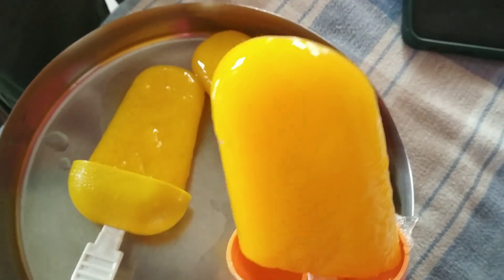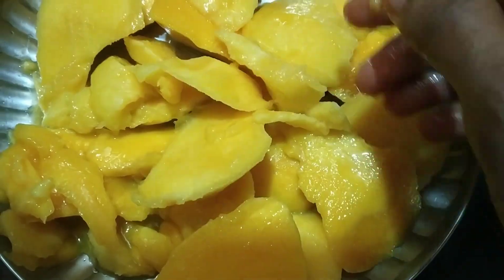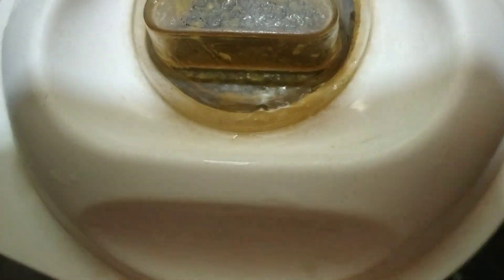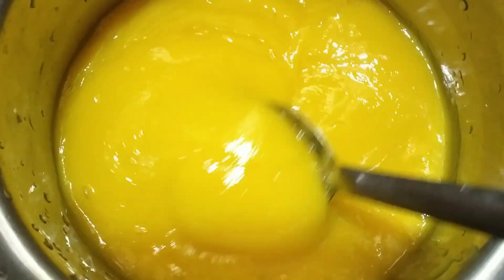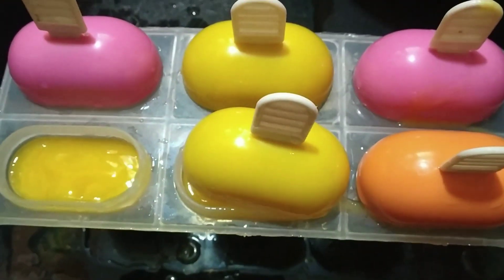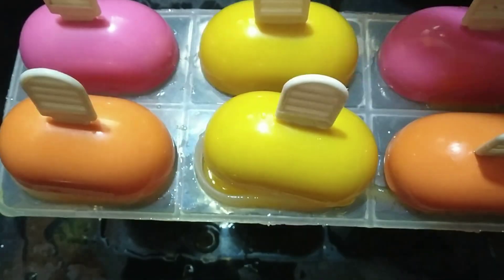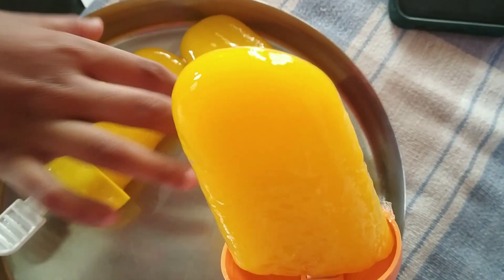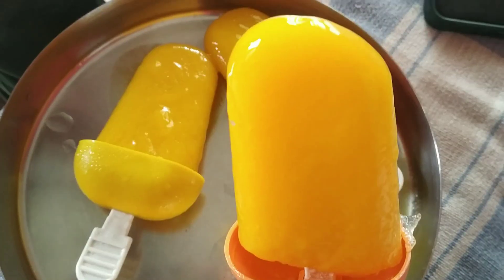mango ice cream చూస్తుంటే నోట్లో నీళ్లు వస్తున్నాయి|| easy ga చేసుకోండి